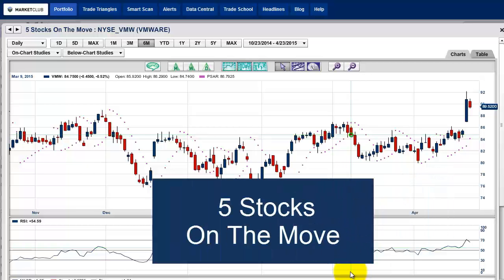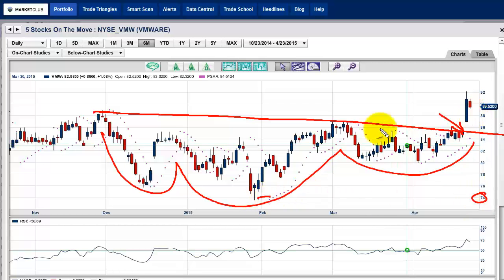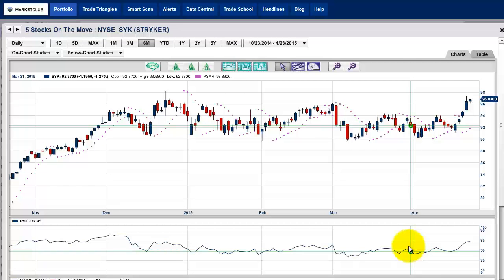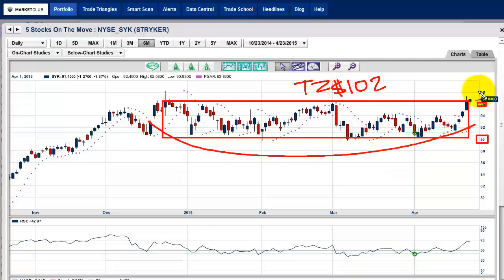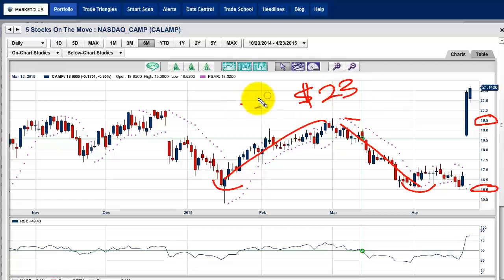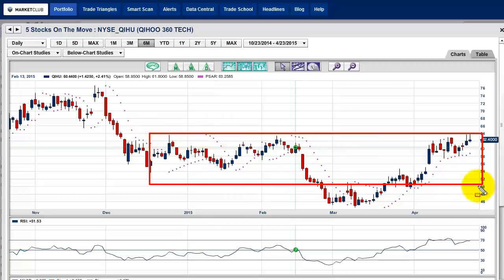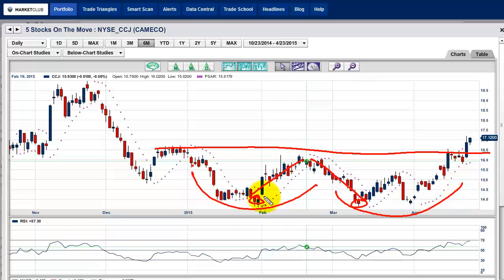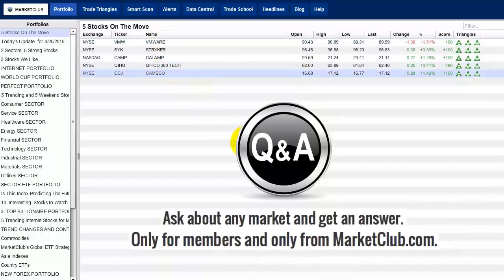5 Stocks I Found Using The Trade Triangle Technology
Hello traders and MarketClub members everywhere. Today I will be looking at five stocks that I found using the Trade Triangle technology. All five of these stocks are in positive trends and have +90 to +100 Scores. The Trade Triangles signaled that these stocks were in a strong uptrend yesterday.